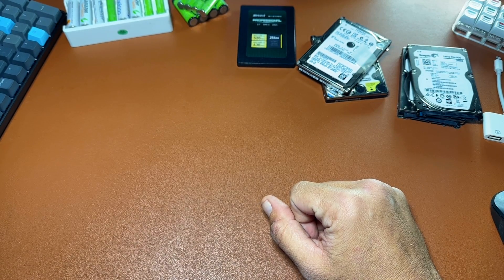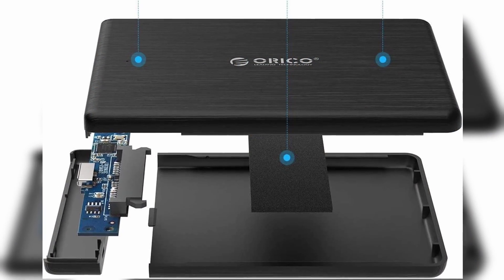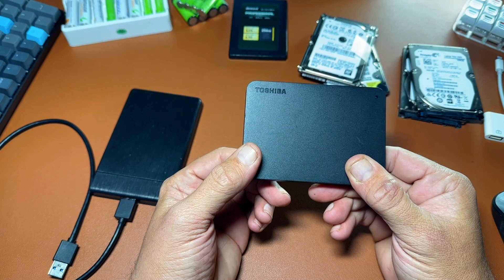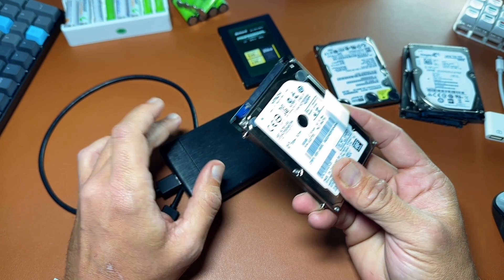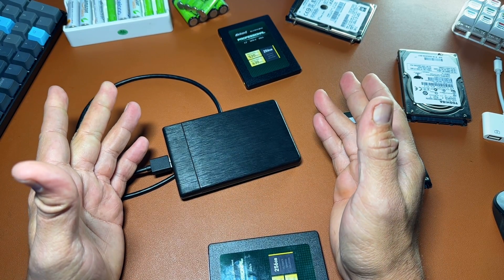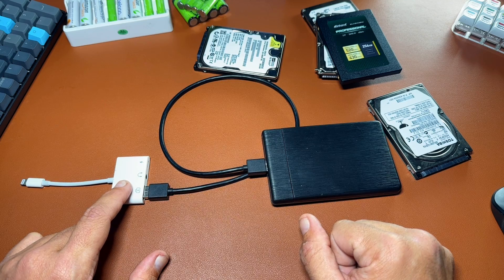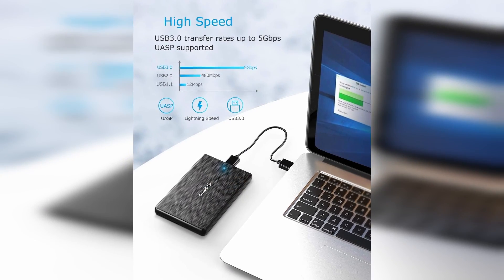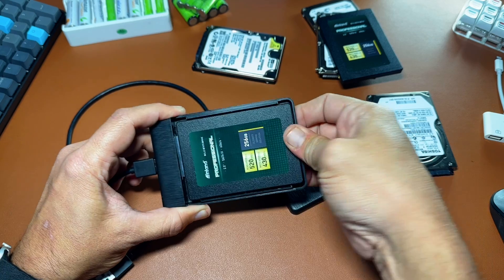DON'T Buy an External SSD, here's why!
Before you  Buy an External SSD, find out why an External SSD and HDD enclosure is the best choice!  ORICO USB 3.0 to SATA III 2.5" External Hard Drive Review.

-- Get Windows 10/11 Pro keys for $20 at SCDKey
🔑 Windows 10 Pro OEM
🔑 Windows 11 Pro OEM

ORICO USB 3.0 to SATA III Enclosure
ORICO 2.5'' USB C External Enclosure
SanDisk SSD PLUS 1TB Internal SSD

00:00 Introduction
00:36 ORICO USB Enclosure
00:57 Why is and Enclosure Better??
01:27 Use Case Examples
02:29 Multiple Boot Drives
03:13 Why ORICO - Feature List
04:21 Final Thoughts

sites